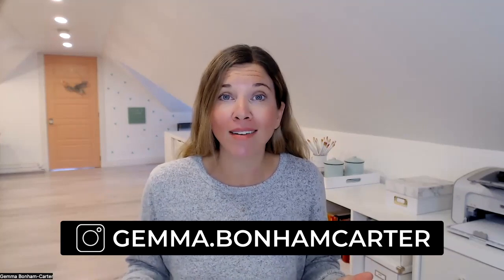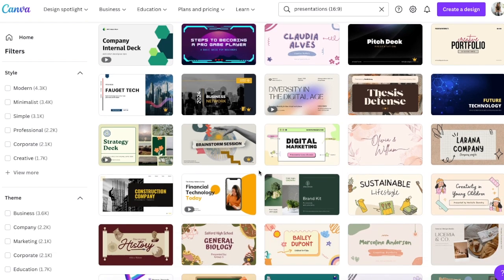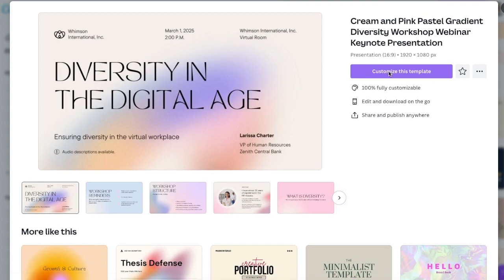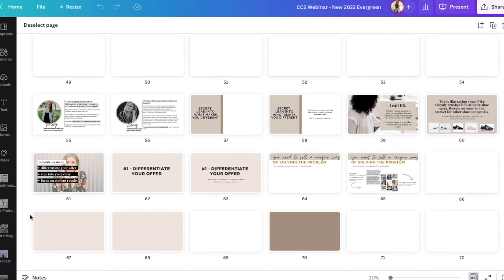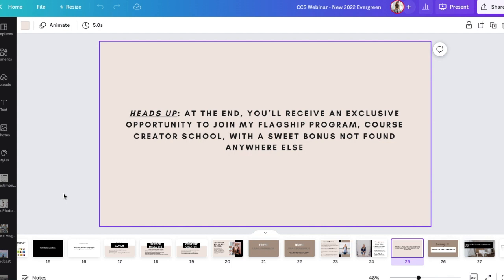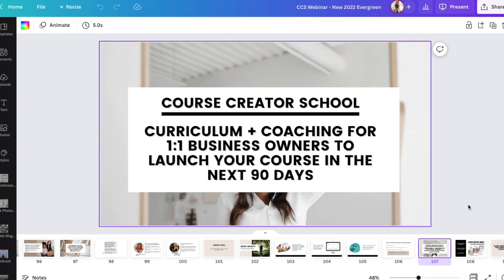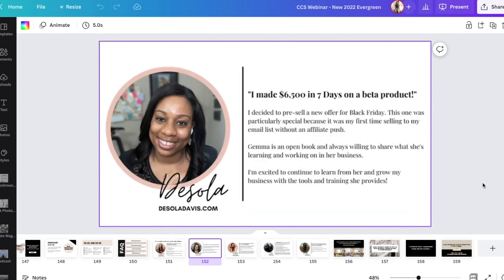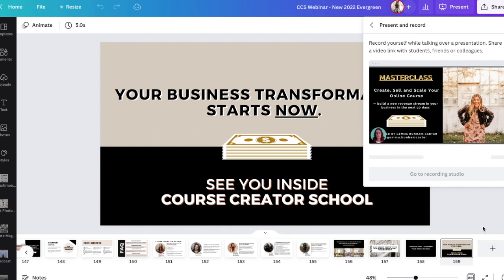How to Create a Webinar Slide Deck Presentation (for free!)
Need to put a webinar together?

Webinars are one of my favourite ways to teach, connect with my audience, and sell my online courses.

And my tool of choice to create an amazing slide deck?

Drumroll please… Canva!

Watch this video for a walkthrough of how I create my webinar slide decks using Canva for free.

Ready to launch your first online course? I’ve got a free class with your name on it. Sign up to learn how to identify your profitable course idea, get it launched, and find out how I went from $0 → $500k/year in courses

THINGS I RECOMMEND:

→ ONLINE COURSE SOFTWARE (LEARN, WHICH COMES FOR FREE WHEN YOU BUY THRIVECART!)

MORE ❤

💸Get the Online Course Pricing Guide (it’s free!) to learn how to price your program

📚Want to make more sales on autopilot? Snag my Email Funnel Blueprints

My name is Gemma Bonham-Carter and I'm an Online Course and Digital Marketing Strategist, Founder of Course Creator School, Investor, and host of The Passive Project. I have worked with over 7,000 entrepreneurs in my paid programs and can’t wait to help you grow your business.

Recently named Entrepreneur’s Top 5 Women Who are Leading the Coaching Industry.